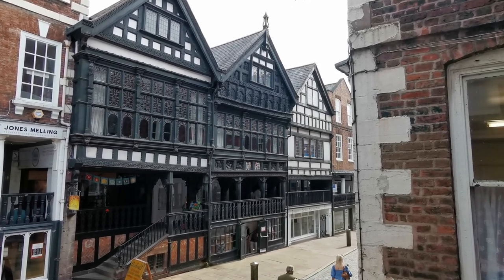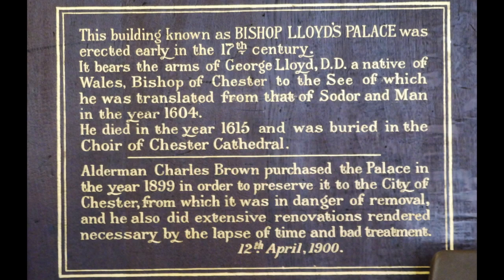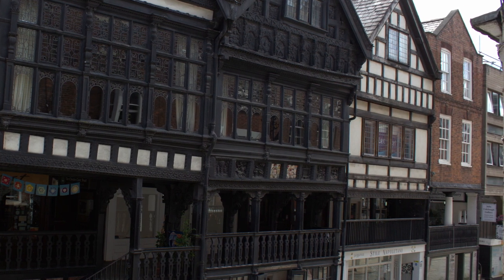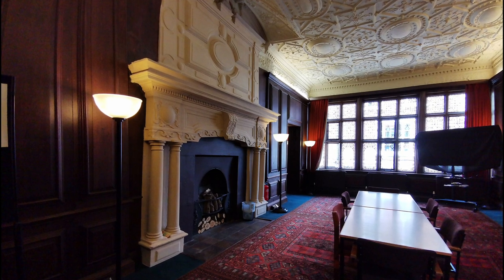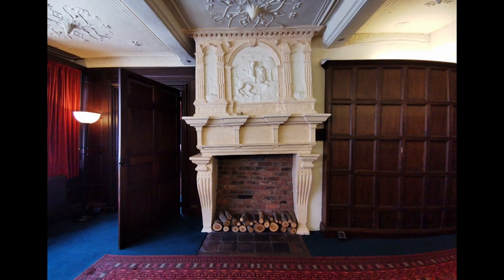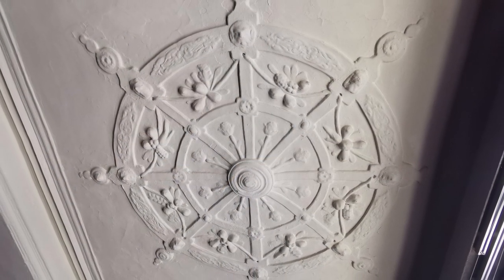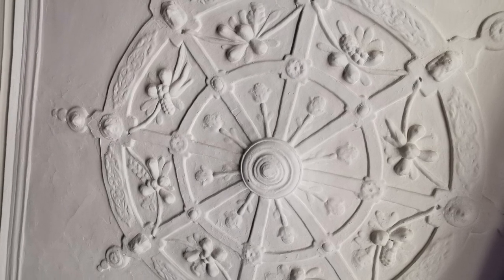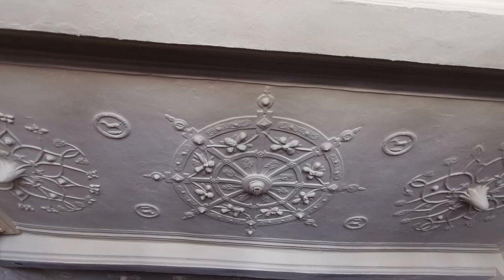Bishop Lloyd's Palace - A Virtual Tour.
A virtual tour and monographs to explore the history of this significant building on Watergate Street, Chester.

Take a virtual tour of Bishop Lloyd's Palace with Steven Langtree, when a short film is premiered here at 10:00am.

Here there are seven monographs produced by members of the Trust about the history of the building from late Tudor times.